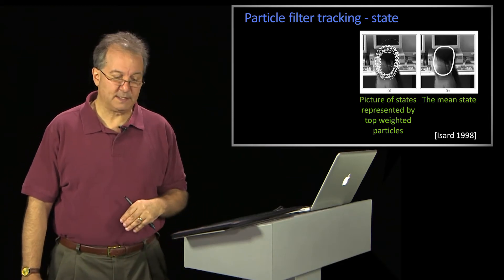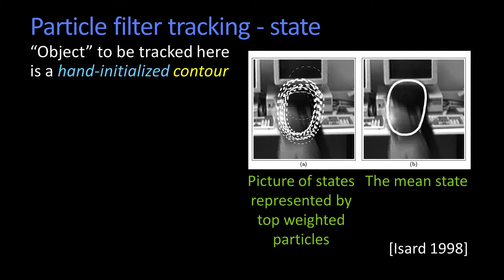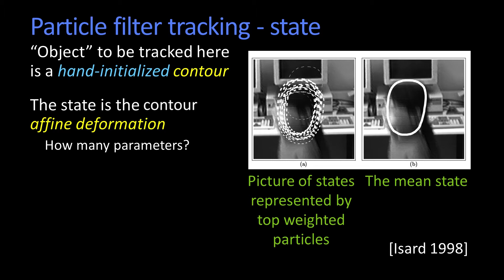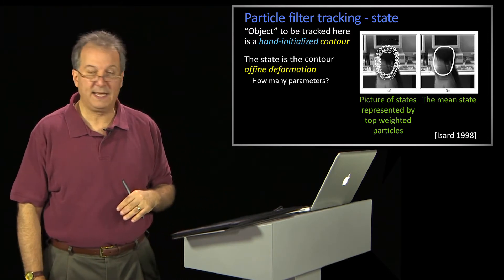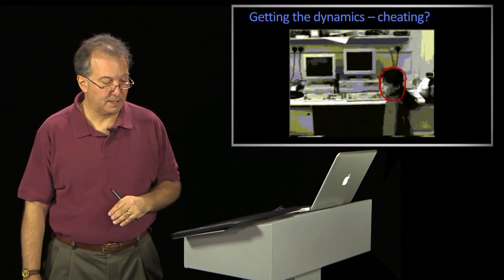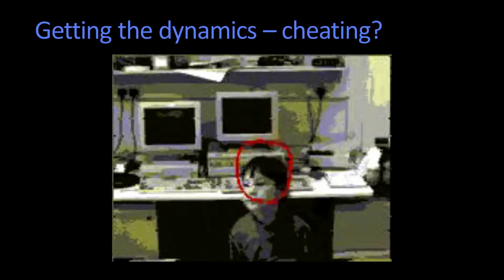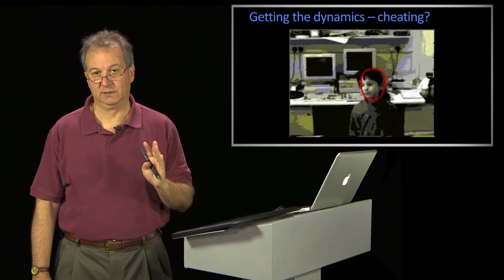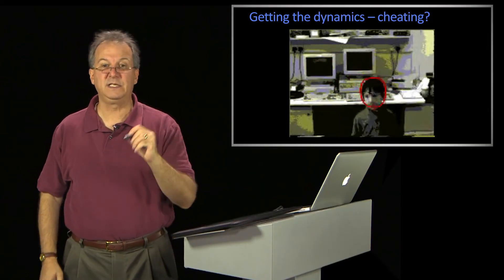Particle Filter Tracking State